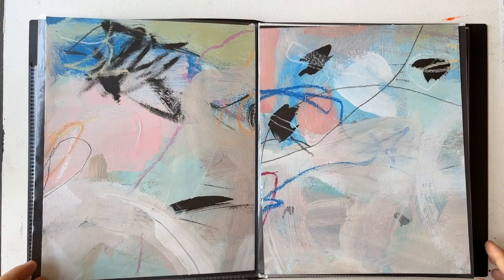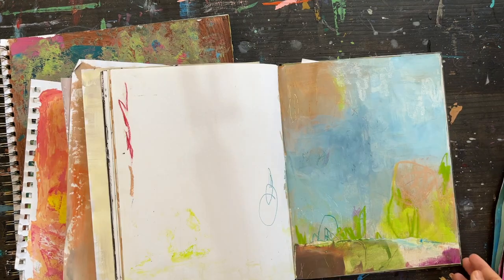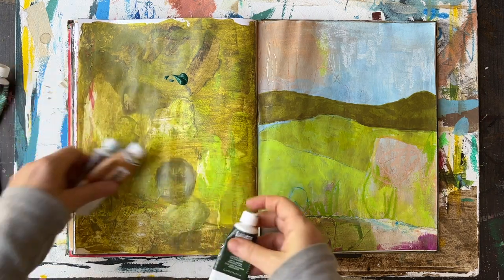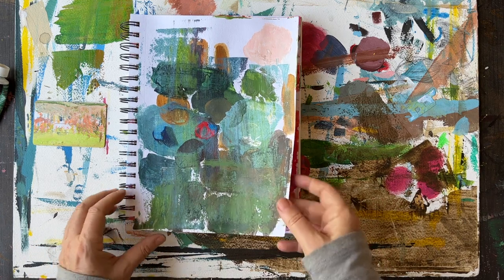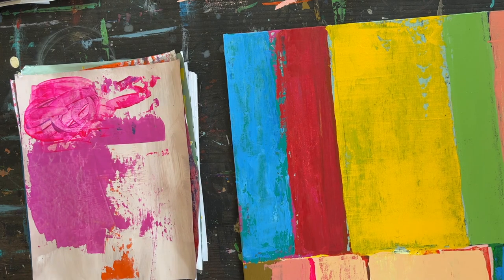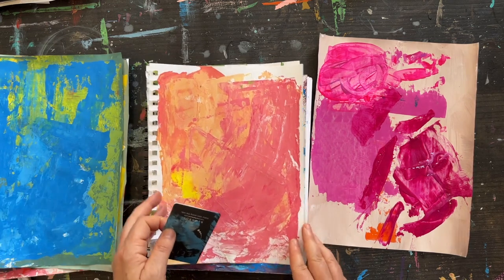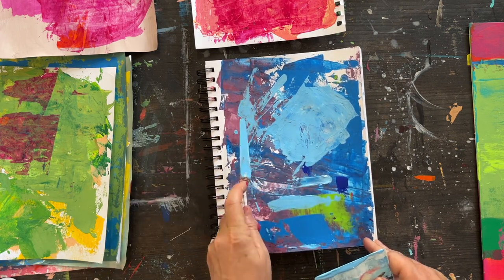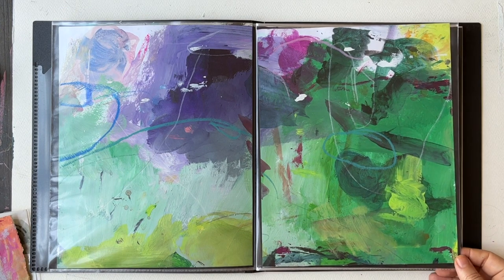Make Your Own Collage Paper with Any Acrylic Paint — Part 2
Today I’ll show you a surprising way to make your own collage papers using any type of acrylic paint and paper you probably already have. It’s Part 2 of the series on how to create beautiful collage papers without any special skills, techniques or supplies.

I’ll show you exactly how I paint my collage papers, including what kind of paint gets the best result. I’ll also show you how my handmade collage paper looks inside of my own visual journals, and how your new collage papers can inspire other creative projects.

Making simple collage papers to use in your art journal, visual journal, collages and in your paintings is so satisfying.

I’m inspired by the Matisse cut paper collages — which he created by painting on paper. If you haven’t yet tried to paint with collage paper, I hope you’ll take away some ideas to get started.

While it’s fun to collect scrapbooking and decorative paper to use for mixed media collage backgrounds, you can easily make your own scrapbook paper, in whatever color palette or design you like best. This collage paper tutorial is perfect for your DIY paper collage paintings, art journaling, or to add to your sketchbook.

[ LINKS & GOODIES ]

➪ My favorite art supplies (and inspo!) for art and visual journaling

[ ABOUT ] Lisa Sonora & Visual Journal Studio

Hi! I’m  Lisa Sonora, a visual artist, author, and former art therapist.

Creating art can transform your life, but self-doubt and judgment make it hard to get started — and that’s why I  teach Visual Journaling — a powerful creative practice that can disarm your inner critic and free you to make meaningful art with confidence.

If you're curious how visual journaling can help you make more meaningful art AND support your emotional well being, then I'd love to send you my free illustrated visual journal guidebook.

[ LET’S CONNECT! ]